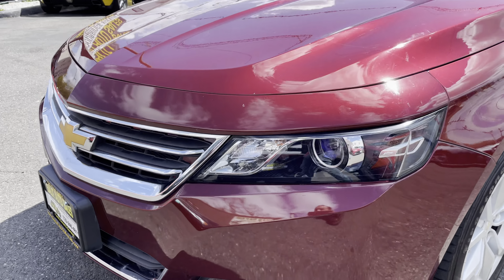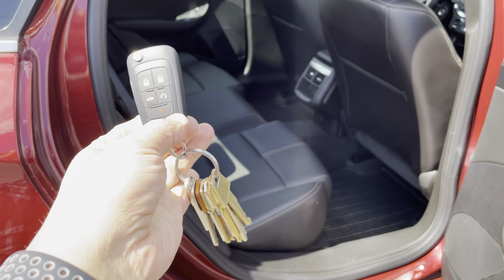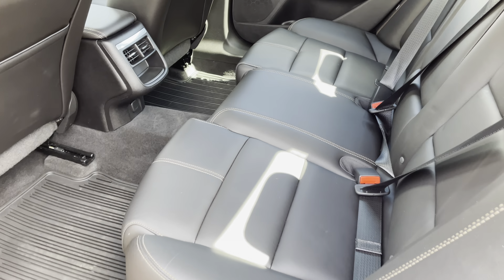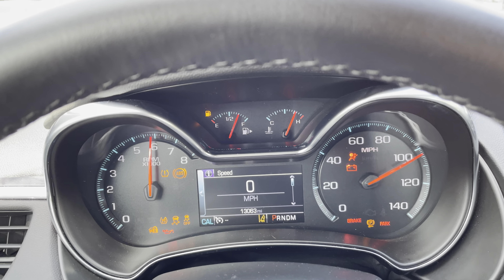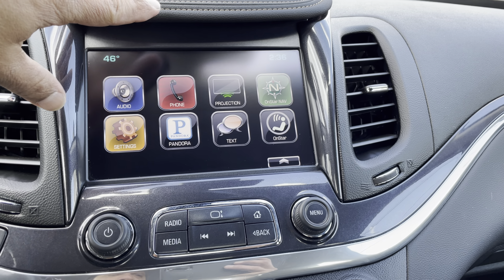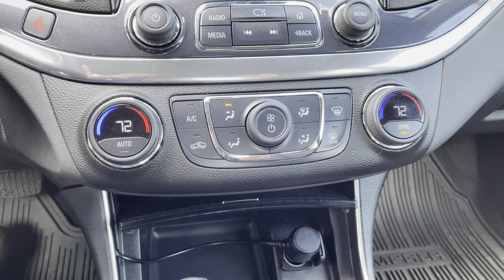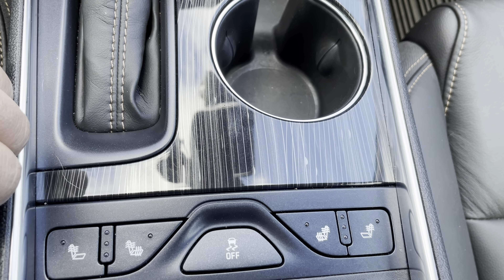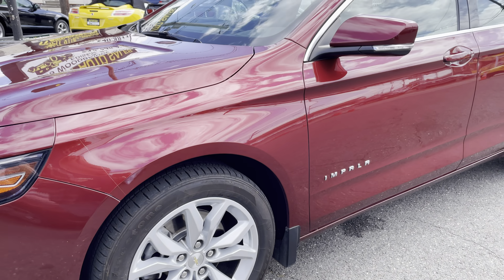2016 Chevy Impala LT in Edison, NJ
**Attention**
In the video I incorrectly stated this vehicle has cooling seats. It does not but it does have heated seats.

This is a 2016 Chevy Impala 2LT with 13,000 low miles on it. This low mileage Impala was never smoked in and is certified by Carfax to be a one owner vehicle. This Impala has the 2LT package and comes equipped with leather interior, heated seats, electronic parking brake, dual exhaust, ABS, side airbags, traction control, bluetooth, backup camera, 18' alloy wheels, dual power seats, 6 speaker sound system, apple car play, touch screen radio, remote starter, rear parking assist and more. Financing is available and there is still a balance left under the Chevy factory warranty.

CONVENIENCE PACKAGE
Rear Park Assist, Rear Vision Camera,  auto-dimming inside rearview mirror, remote vehicle starter system, Universal Home Remote,  premium carpeted front and rear floor mats and carpeted trunk mat

DRIVER CONFIDENCE PACKAGE
Forward Collision Alert, Rear Cross-Traffic Alert, Lane Departure Warning and Side Blind Zone Alert

LEATHER PACKAGE
heated driver and front passenger seats, 8-way power front passenger seat adjuster and cargo convenience net

ENTERTAINMENT
Audio system, Chevrolet MyLink Radio with 8" diagonal color INCLUDED touch-screen, AM/FM stereo with seek-and-scan and digital clock, includes Bluetooth streaming audio for music and select phones; voice-activated technology for radio and phone; featuring Apple CarPlay capability for compatible phone - Audio system feature, 6-speaker system 100-watt - audio system feature, SD card receptacle, USB Ports, Steering wheel controls, mounted audio and cruise controls

SAFETY
Brake Assist, panic, Brake control, cornering
StabiliTrak, stability control system
Traction control
Air bags, 10 total, frontal and knee for driver and front passenger
side-impact seat-mounted and roof rail for front and rear outboard

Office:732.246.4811